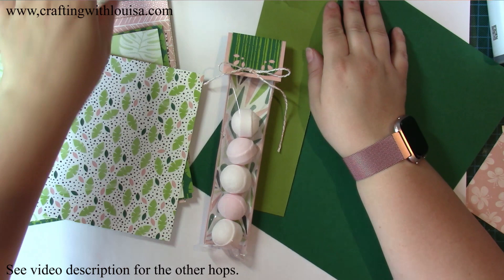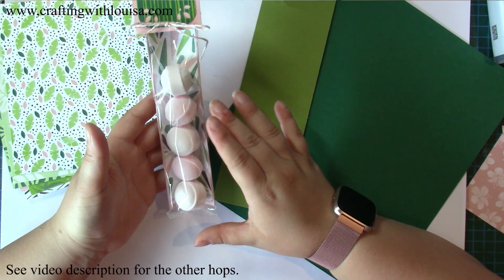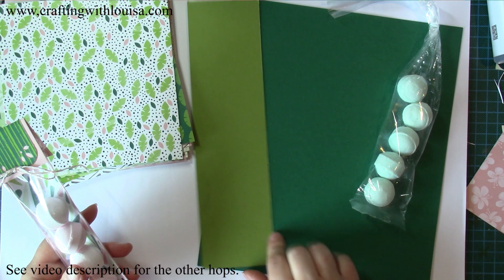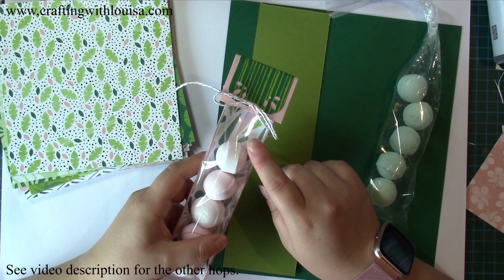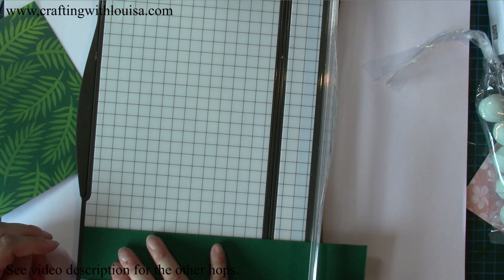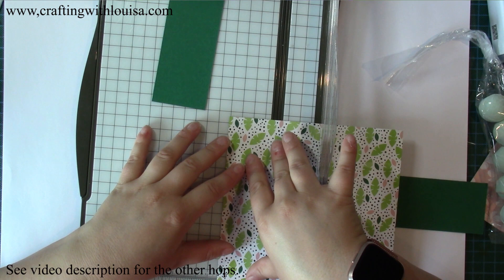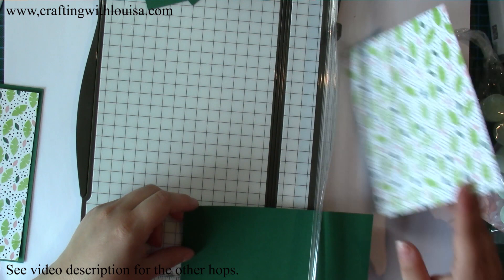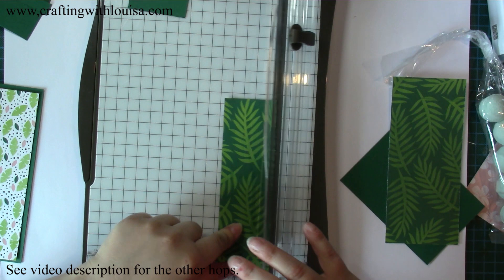Pootlers DSP video hop Tropical escape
Welcome to the Pootlers team video hop. Today I am doing a project that uses the Tropical Escape DSP on of my favourites. Click the links to view the others.